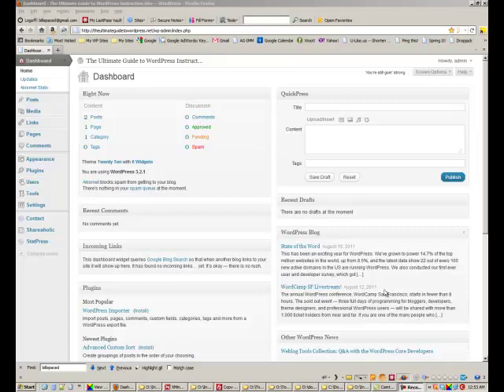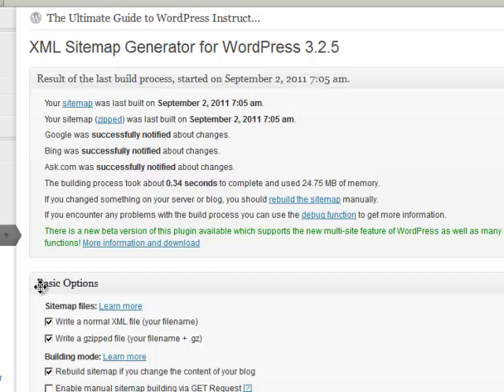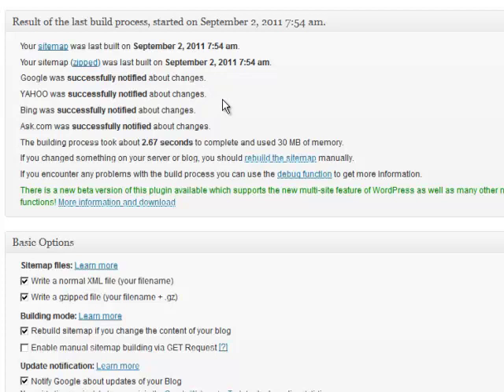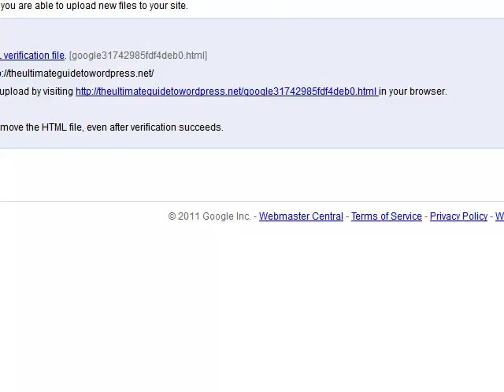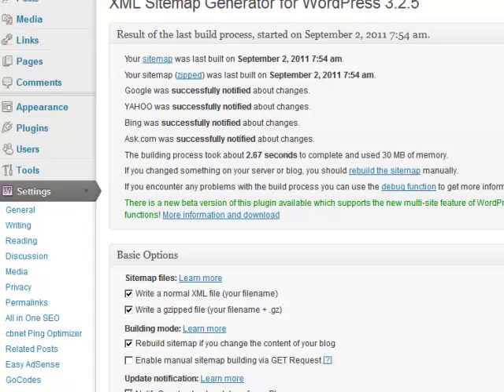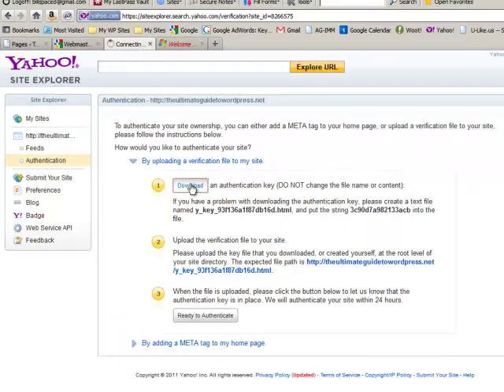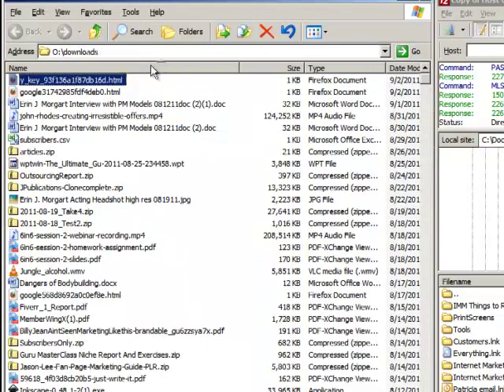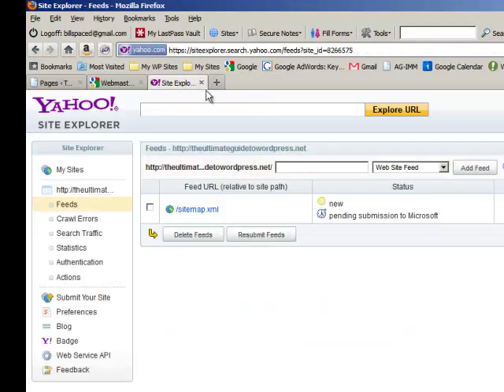xml sitemap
Earn 20 USD every day install SEO WordPress , How to earn from these Learn FREE in this course.
digital marketing
online course
online business
online make money
internet marketing